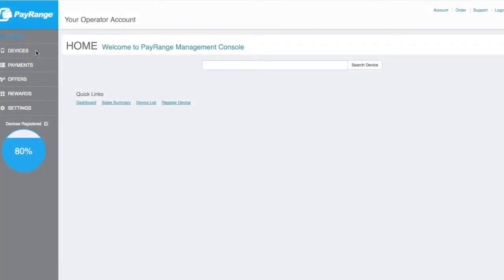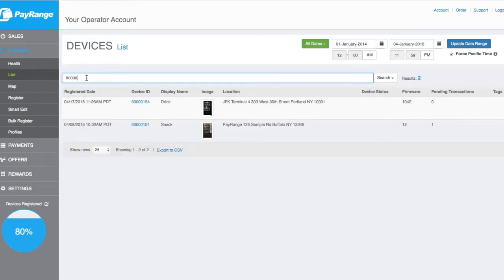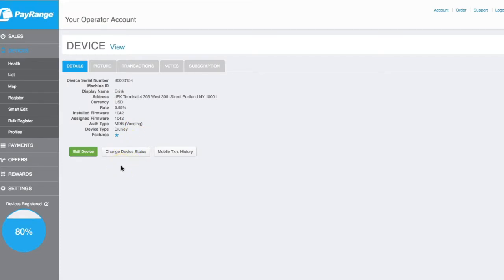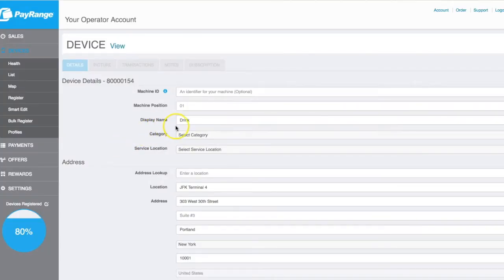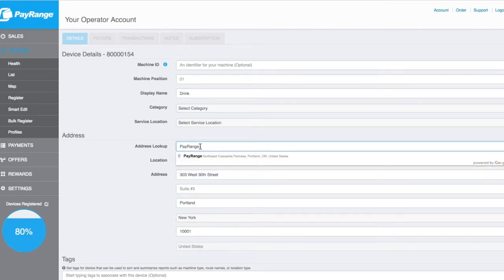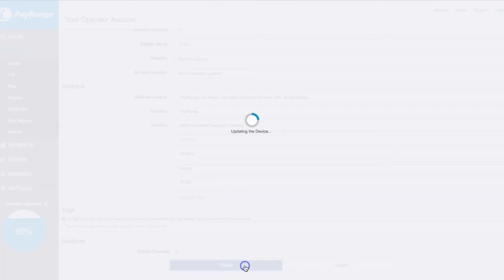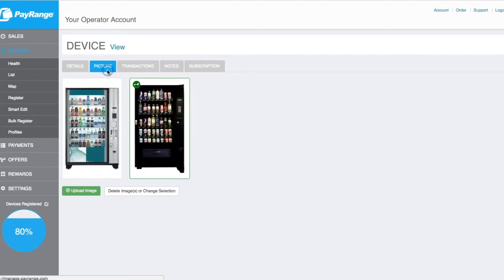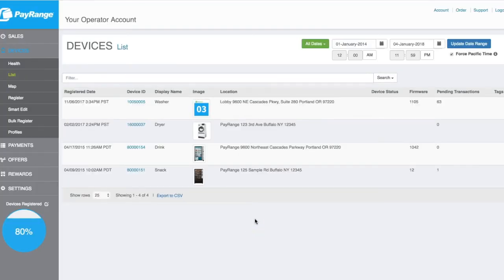Edit Machine Profile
Learn how to edit the information listed for your registered devices. Locate devices in your account , edit your machine name, location, and machine image.

Note: Training for office staff